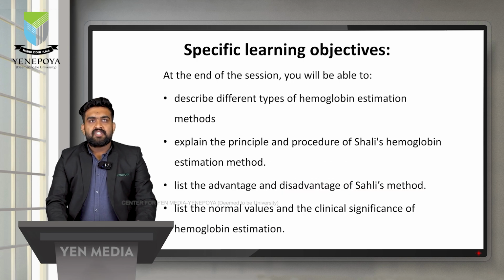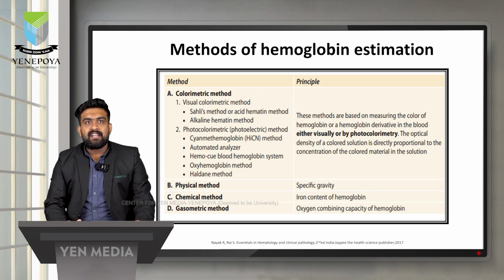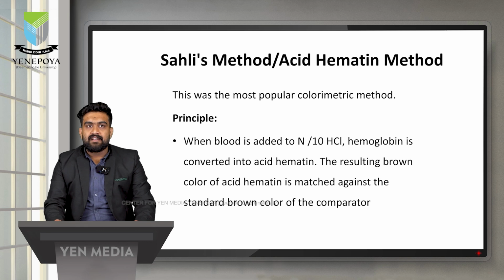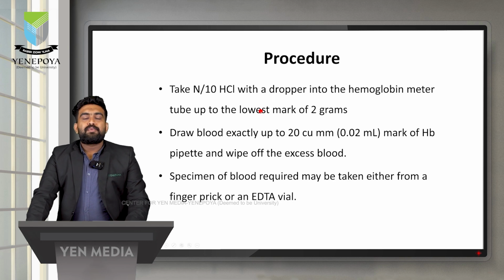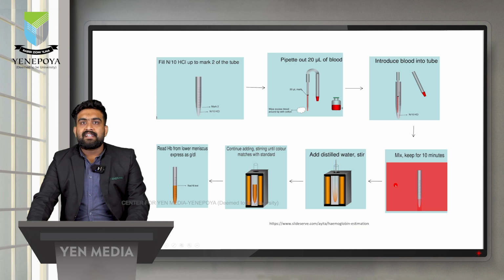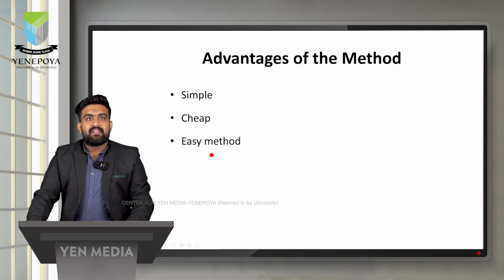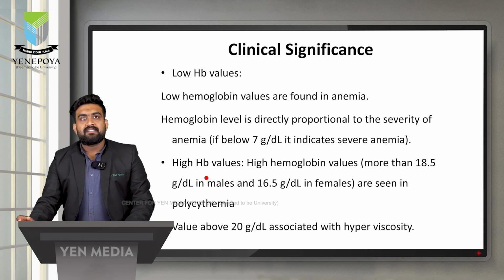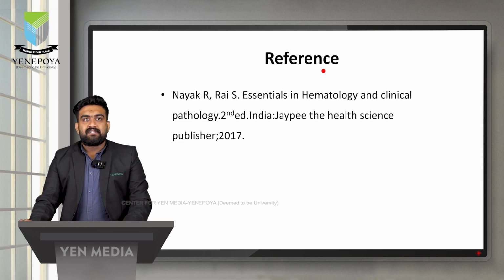Sahli's Hemoglobin Estimation | Medical Laboratory Technology | YSAHS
Sahli's Hemoglobin Estimation

By: Mr. Mohideen Sharfan S A
Assistant Professor